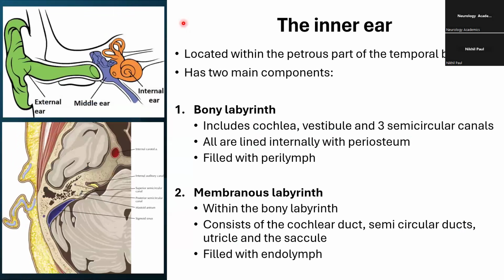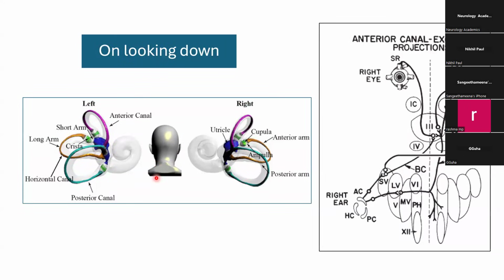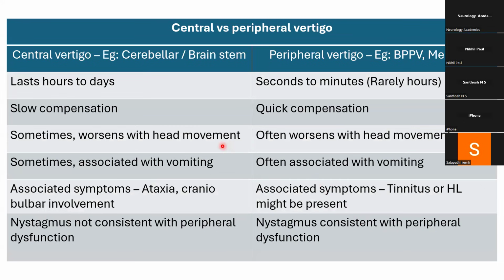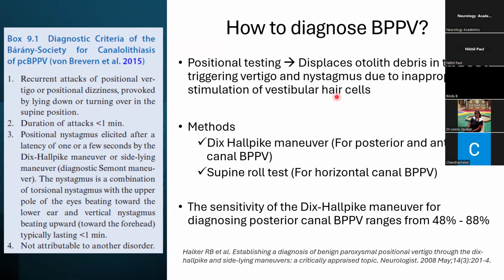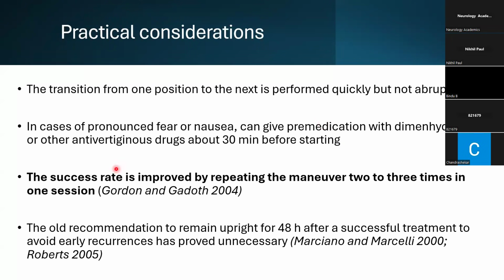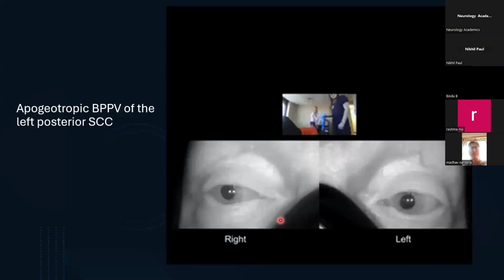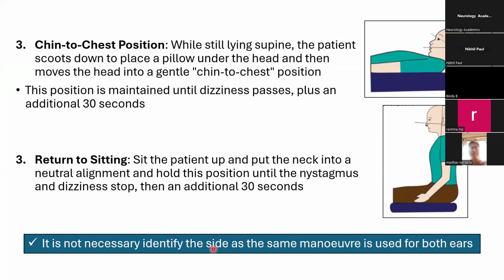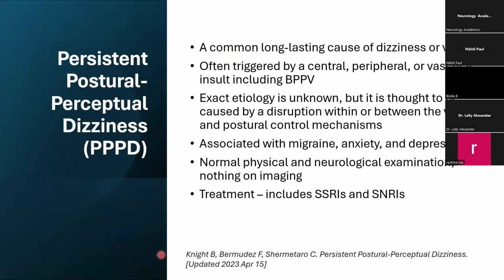BPPV - Evaluation and management | Dr. Ashalatha | Dr. Nikhil | Dr. Soumya